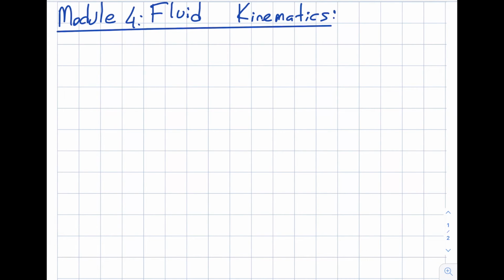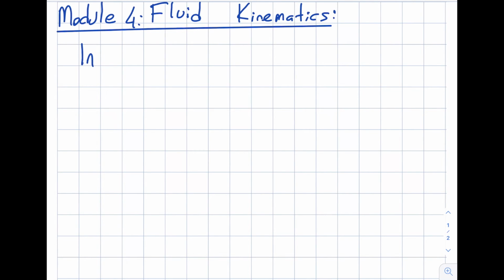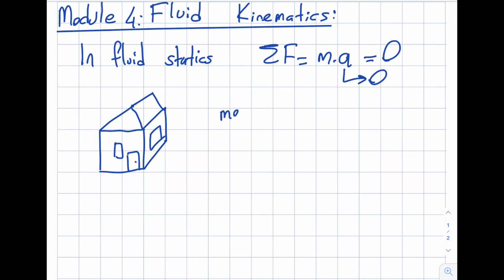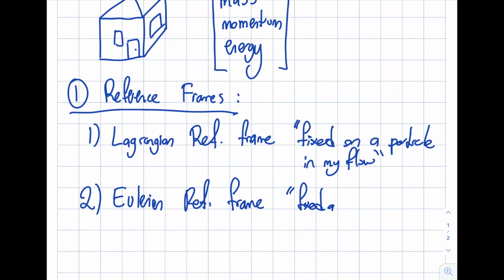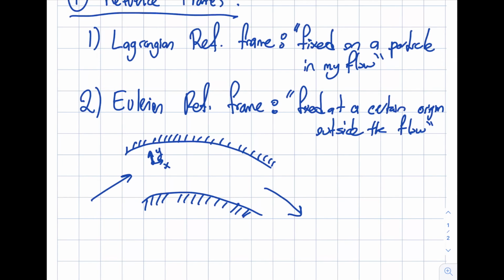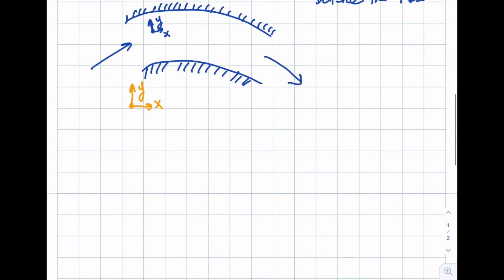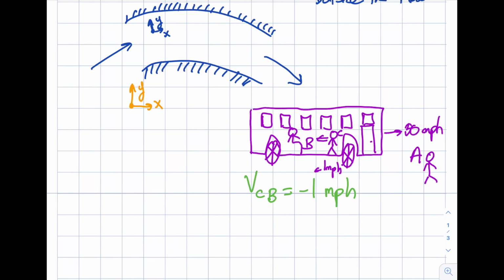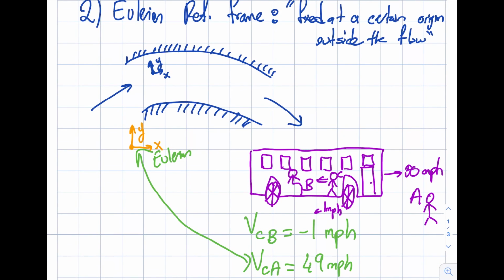Fluid Mechanics 4.1- Fluid Kinematics, Lagrangian and Eulerian Descriptions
In this segment, we introduce the fluid kinematics fundamentals and definitions and discuss Lagrangian (Material) and Eulerian (Spatial) reference frames or descriptions.
Table of Contents:
2:58 - Reference Frames
9:45 - Material Derivative

Module 4: Fluid Kinematics
This module is concerned with the fluid motion, excluding the forces necessary to produce the motion. We will consider the kinematics of the motion (velocity and acceleration) and the description and visualization of its motion. The analysis of the specific forces necessary to produce the motion (the dynamics of the motion) will be discussed in detail in the following modules. Importantly, this module introduces the Reynold's Transport Theorem, which is the basis of modules 5, 6, and 7.

Student Learning Outcomes:
After completing this module, you should be able to:
1) Discuss the differences between the Eulerian and Langrangian descriptions of fluid motion.
2) Identify various flow characteristics based on the velocity field.
3) Determine the streamline pattern and acceleration field, given a velocity field.
4) Discuss the differences between a system and a control volume.
5) Apply the Reynold's Transport Theorem and the material derivative. This material is based upon work supported by the National Science Foundation under Grant No. 2019664. Any opinions, findings, and conclusions, or recommendations expressed in this material are those of the author and do not necessarily reflect the views of the National Science Foundation.